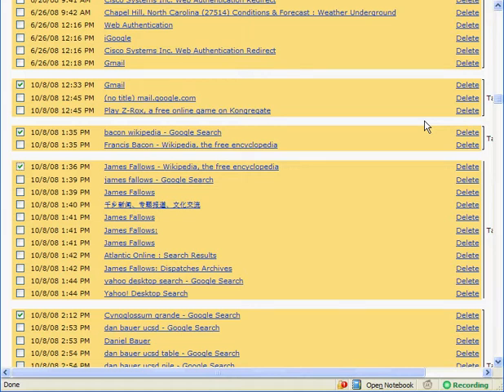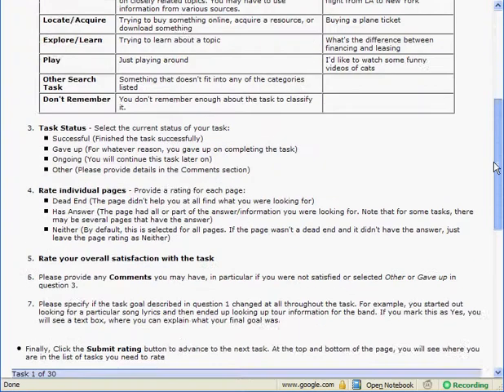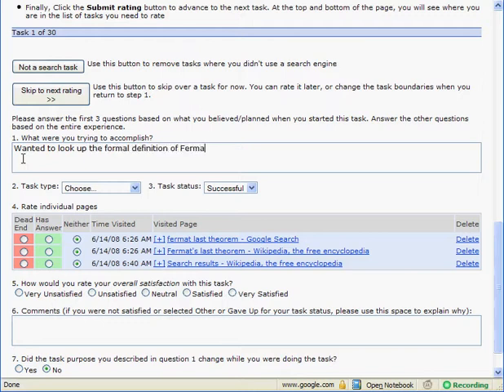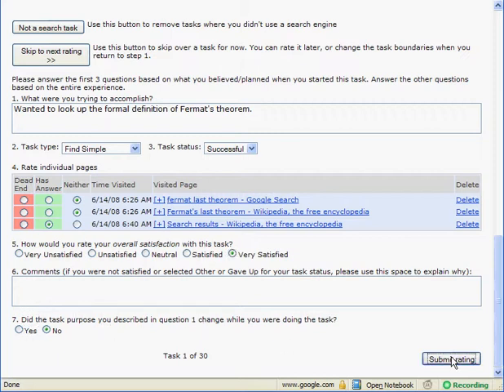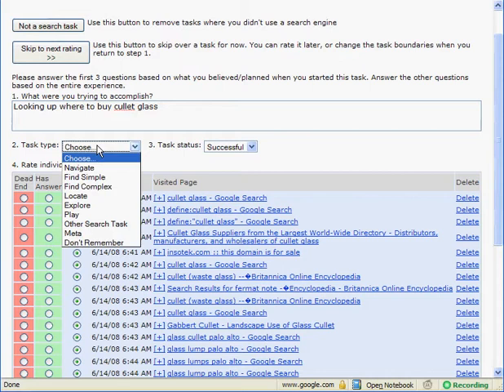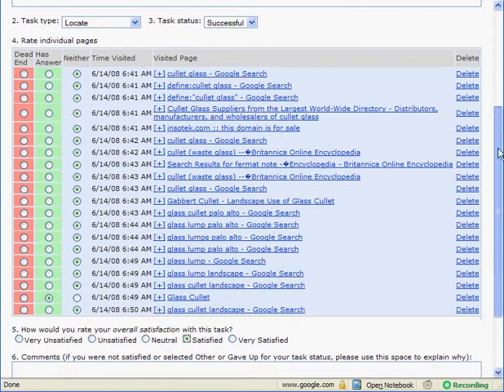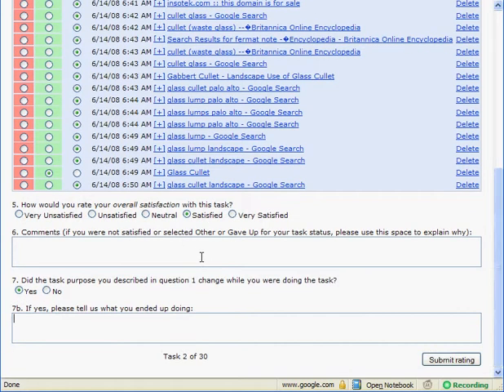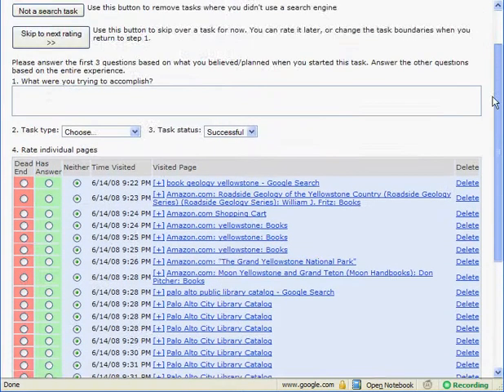Labeling a task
label a task with Peet